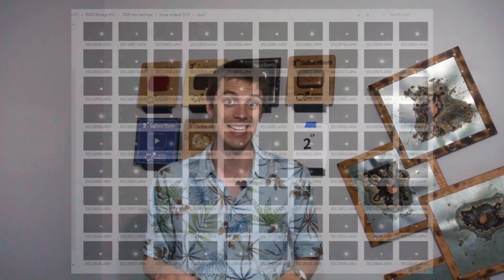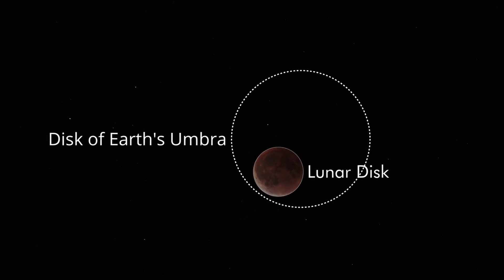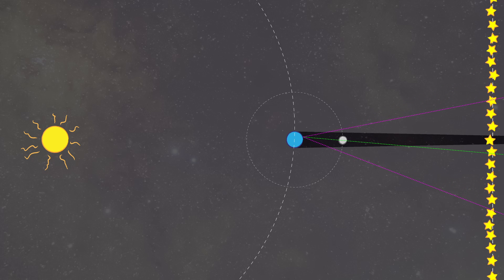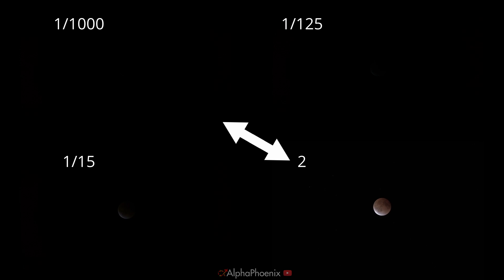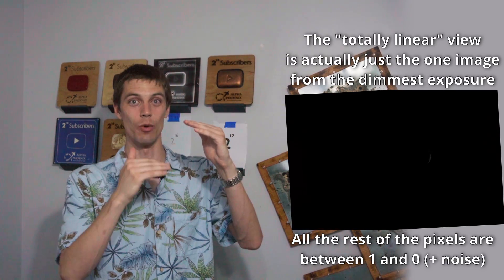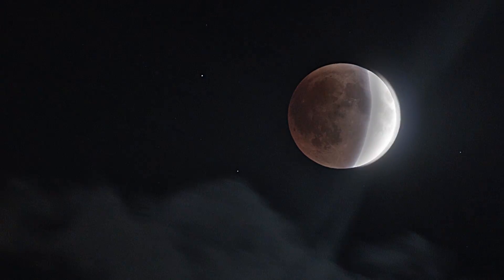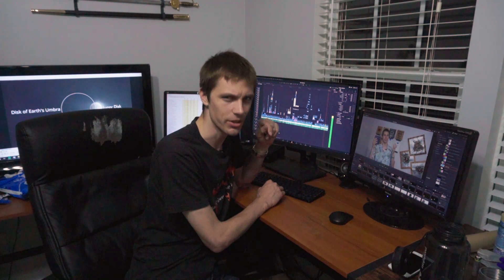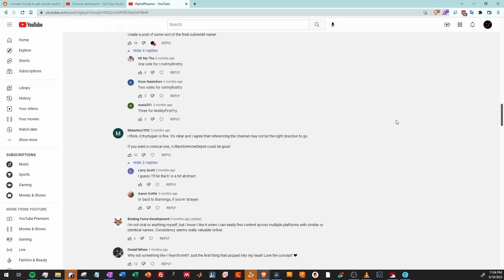Eye vs Camera: Why it's nearly impossible to film an eclipse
Hey everyone! it's been nearly a month since the eclipse and I'm FINALLY ready to publish my timelapse - you'll see why it took so long in this video... I set up two cameras and did an extremely crude high dynamic range stack that is able to resolve some detail on the sunlit moon, and some detail on the shadowed moon, simultaneously. I wish I'd taken 6 pictures at once, and that they were easy to align, so that I could have a full lograithmic-ish HDR picture, but for now, this is my best eclipse timelapse yet. I hope you like it!